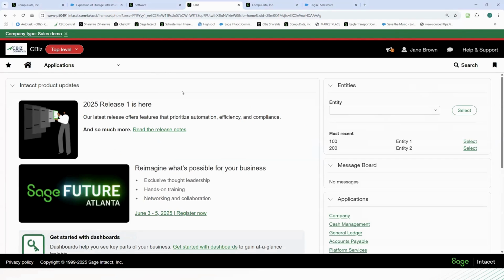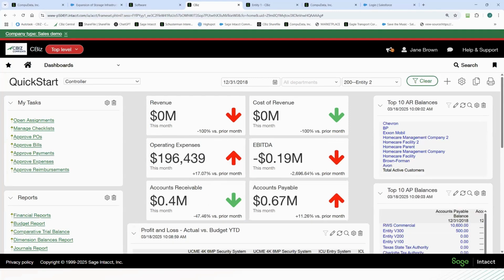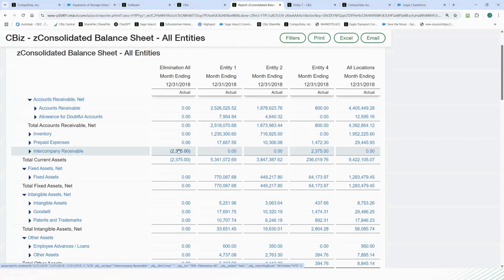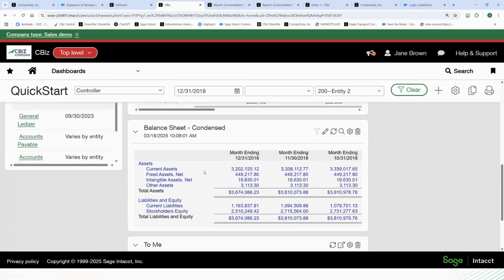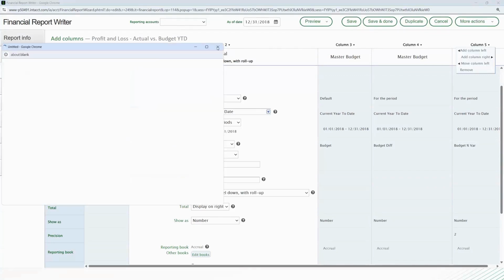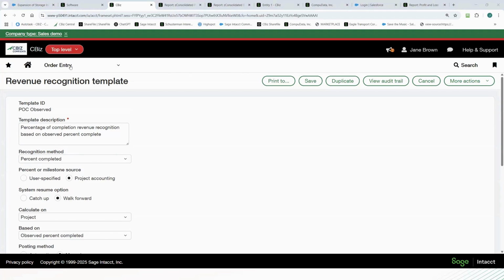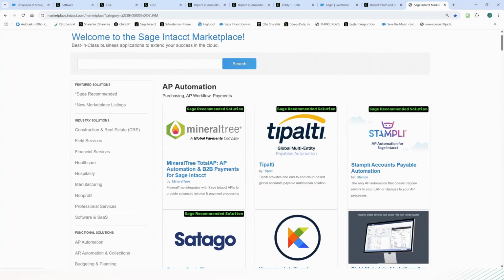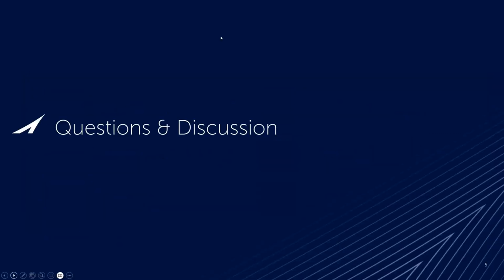Webinar Replay: Why QuickBooks Users Are Making the Switch to Sage Intacct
Are you a QuickBooks user looking for more robust financial management as your business grows?

Watch the webinar replay to explore why businesses like yours are making the switch to Sage Intacct. Discover how Sage Intacct can save you time, reduce errors and provide the scalability your business needs as it grows